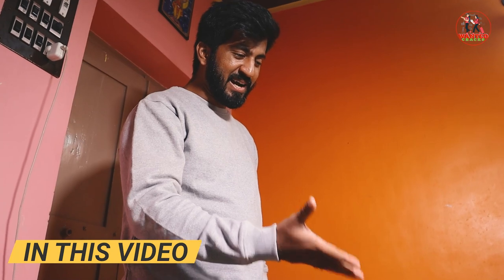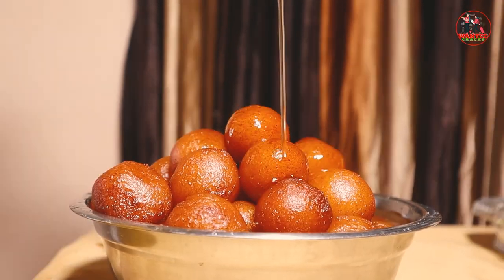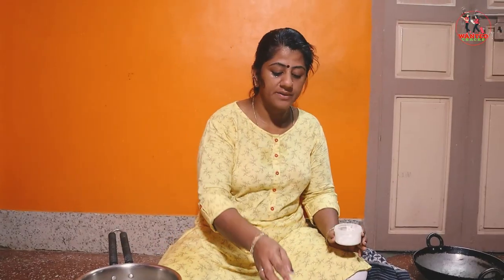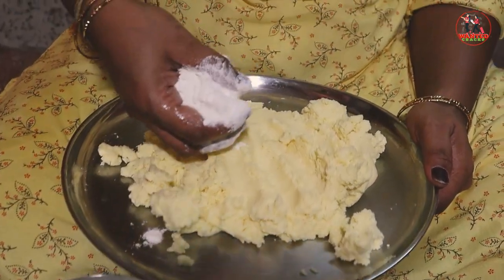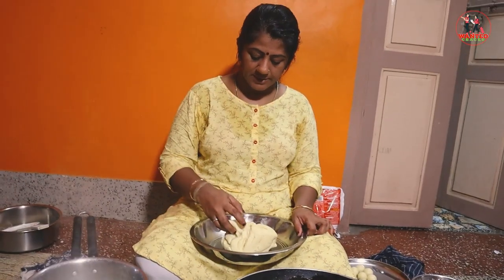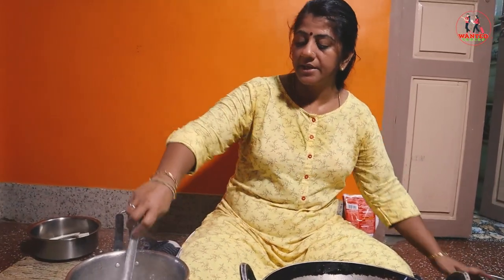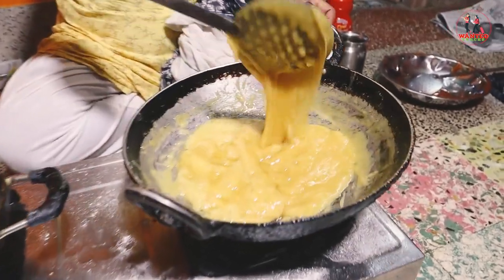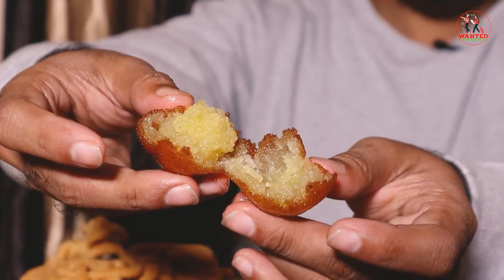Diwali 2022 Quick & Easy Sweets & Snacks Recipes | tasty homemade Deepavali sweets & snacks review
Hi guys, In this video we made sweets and snacks on this special occasion Diwali, yes you all guys will be excited for upcoming diwali and hope you guys are ready for diwali with sweets, snacks and crackers. Wish you all a Happy Diwali and stay safe guys..! Hope you all like this video.

VJ RAKSHAN, PREETHI KUMAR 😍 Fun Meet Up |